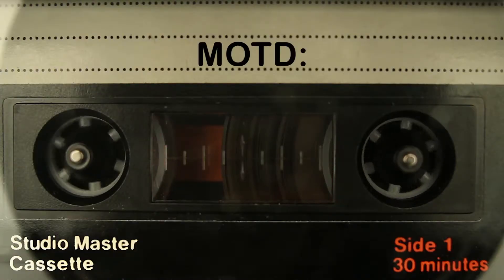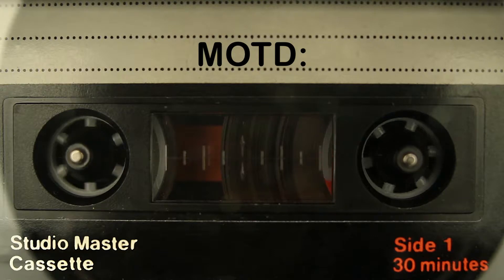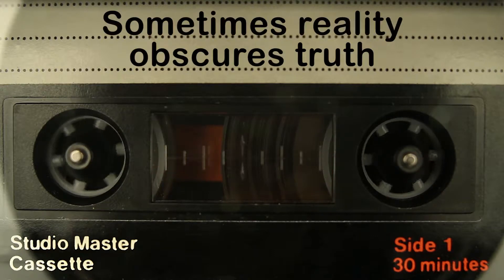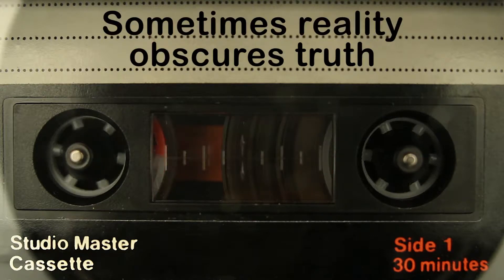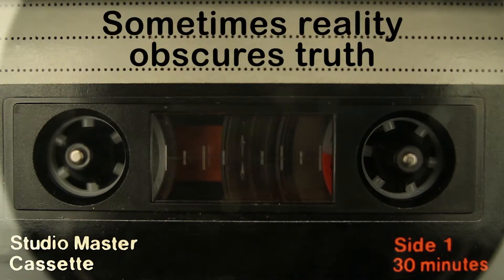Nerd Q&A: What's Up With TV Nerds and Inhalers? | The Nerd Manual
Sometimes myths are so strong that even the people they're supposed to be about believe them.

The background music is "Chiptune Frontiers" by TeknoAxe who provides free tracks -- and the vintage background loop is from free Videvo videos